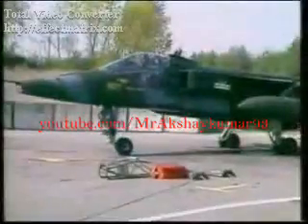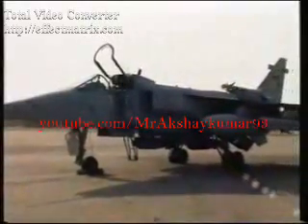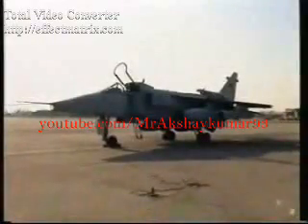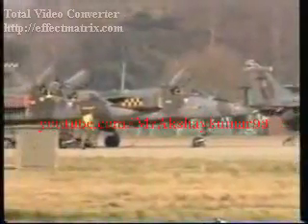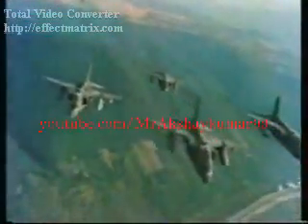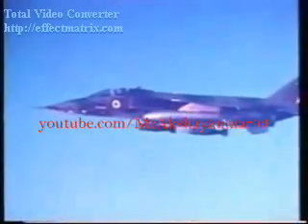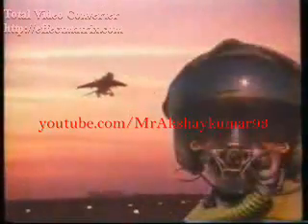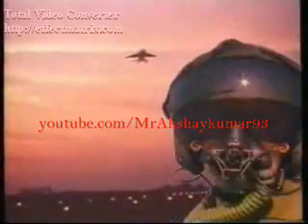Indian Air Force(IAF)-Jaguar Bomber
The SEPECAT Jaguar is an Anglo-French jet ground attack aircraft still in service with the Indian Air Force and the Royal Air Force of Oman.The largest single customer was India which purchased about 38 of these aircraft and also acquired the license to manufacture 140 of them locally by Hindustan Aeronautics Limited under the local name Shamsher